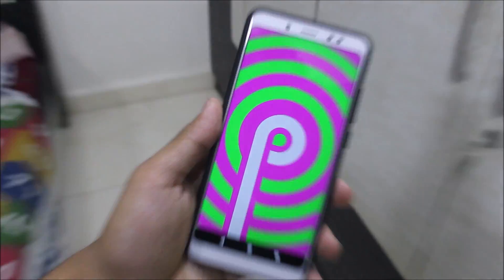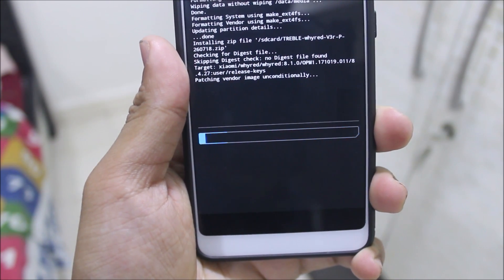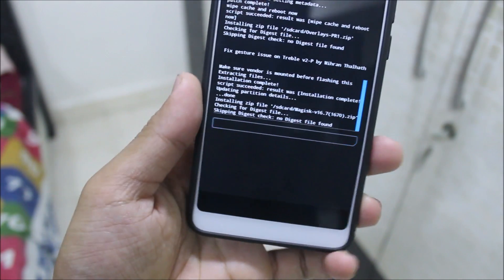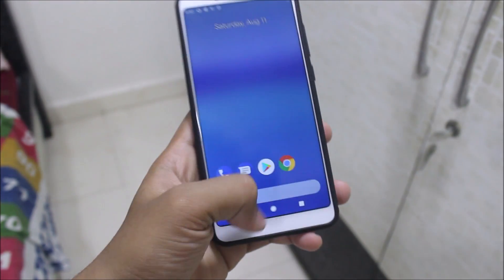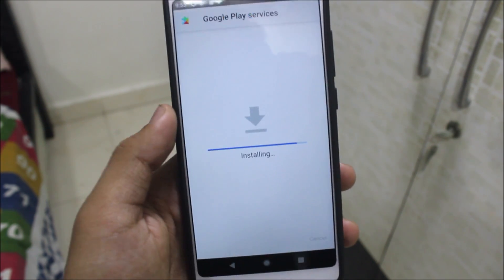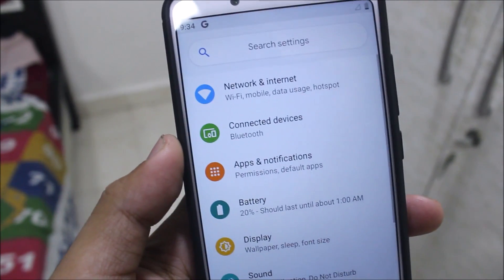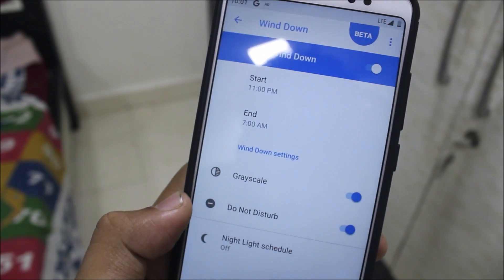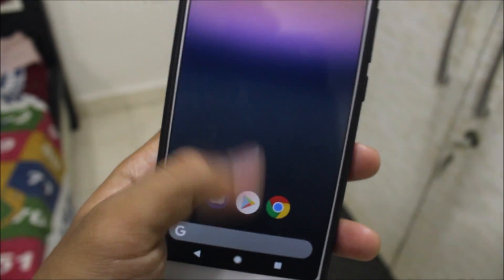Install Android 9.0 Pie On Redmi Note 5 Pro!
In this video, I'm going to show you guys, how to install Android 9.0 Pie on Redmi Note 5 Pro.

This is a GSI (Generic System Image) and not a full rom. So please follow all instructions from the video carefully.

Features -
Android 9.0 Pie
5 August 2018 Security Patch
Digital Wellbeing
Ambient Display
Gestures
VoLTE